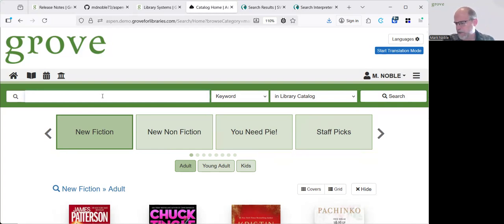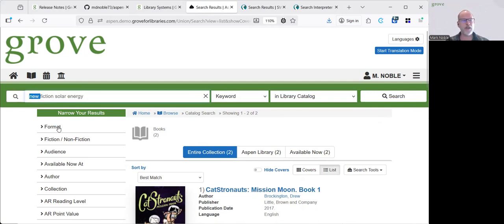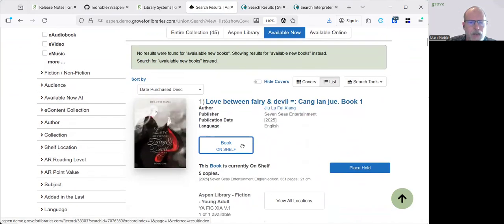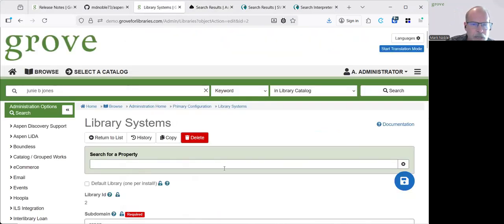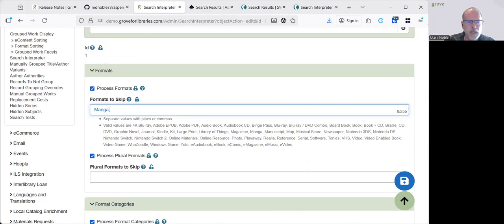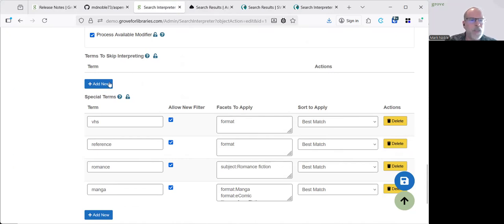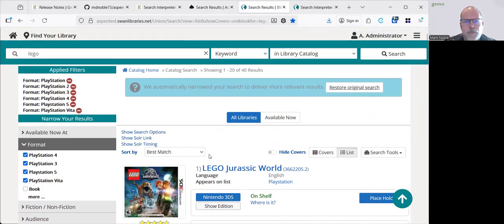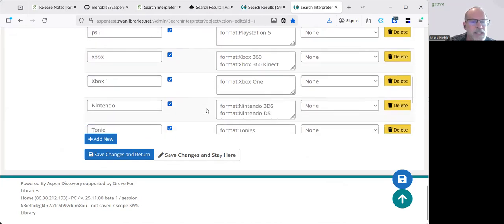Search Interpreter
Mark Noble reviews a new feature that interprets formats, subjects, audience/age, and more, then automatically applies facet limiters without the patron needing to use facets.

This is related to the Aspen Community Jira DIS-1474.